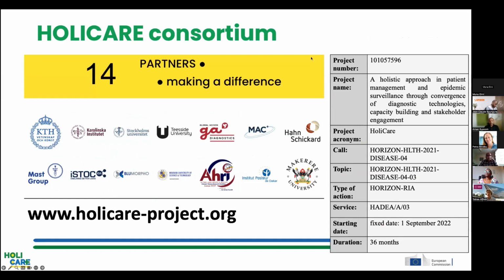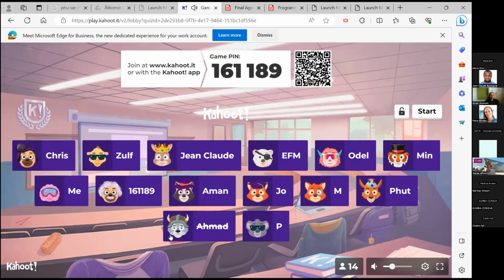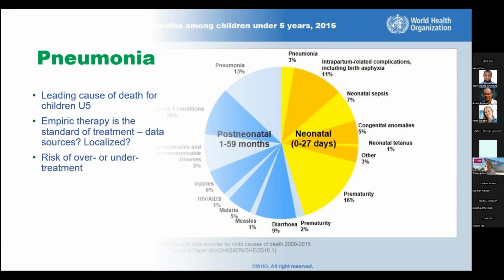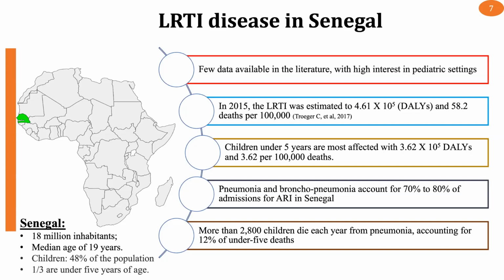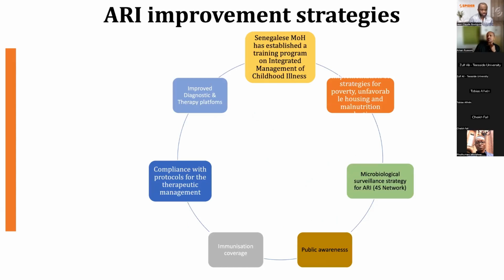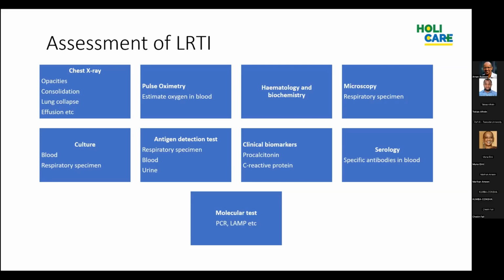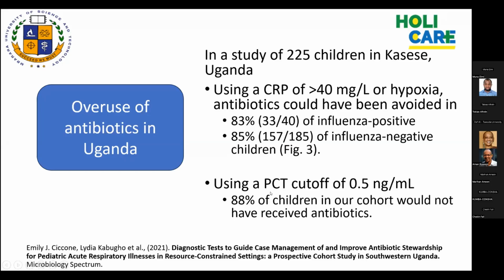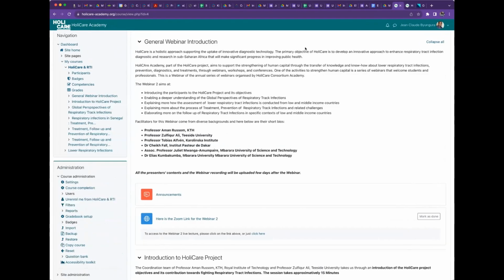Fighting respiratory tract infections - how will HoliCare reshuffle the cards?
This webinar will take you through the global challenges HoliCare partners face in their work with respiratory tract infections in Ethiopia, Senegal and Uganda.

Presenters: Prof. Amman Russom (KTH), Prof. Zulfiqur Ali (Teeside University), Dr. Cheikh Fall (Institut Pasteur de Dakar), Assoc Prof. Juliet Mwanga Amumpaire (Mbarara University), Prof. Tobias Alfvén (KI), Dr Elias Kumbakumba (Mbarara University)